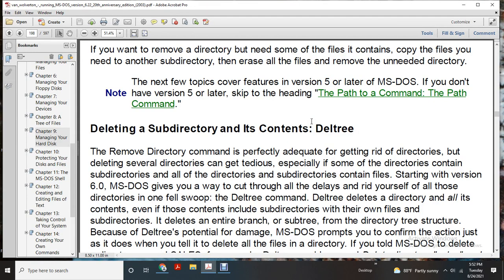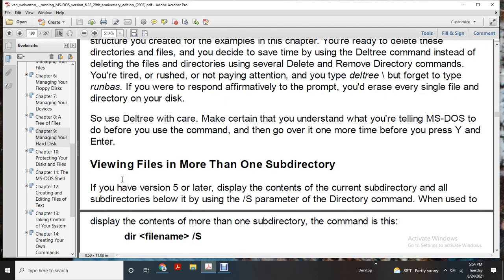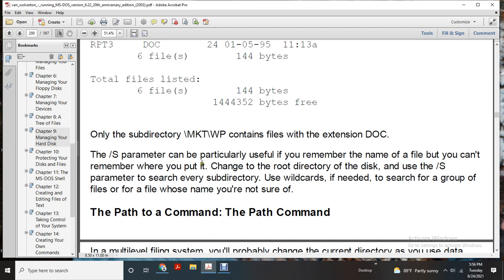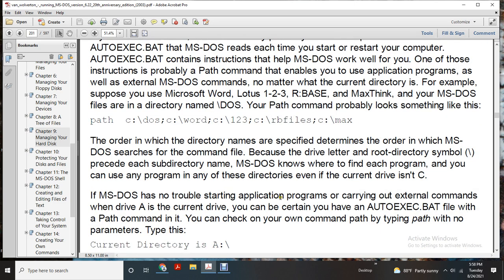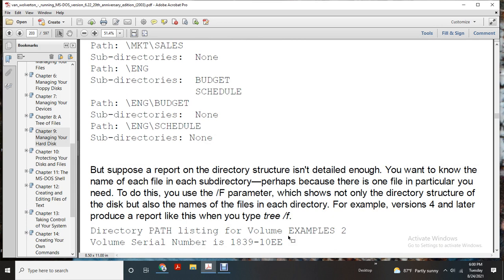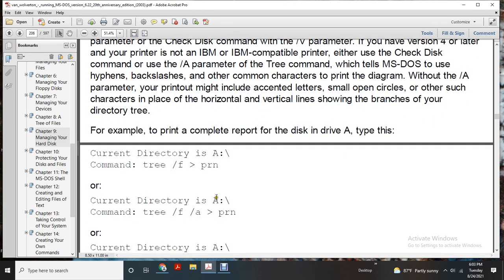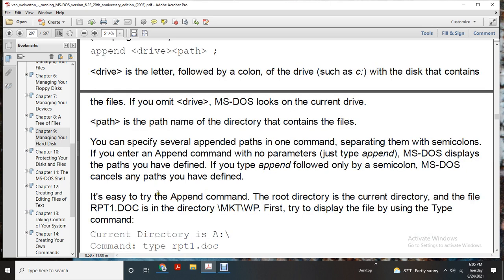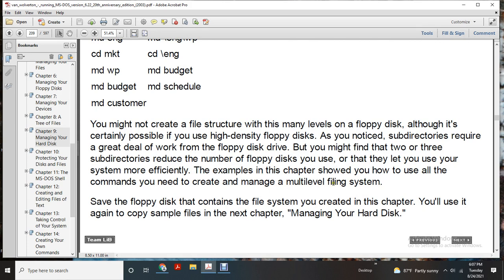MS DOS CHAPTER 8 TREE OF FILES PART 2